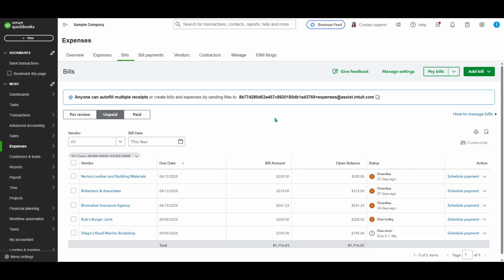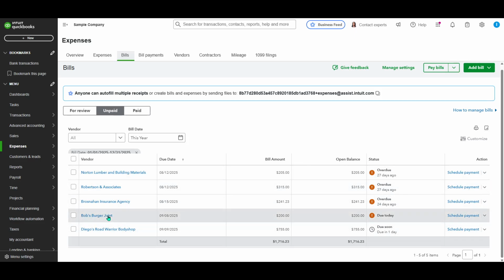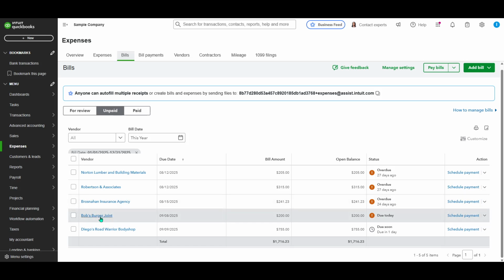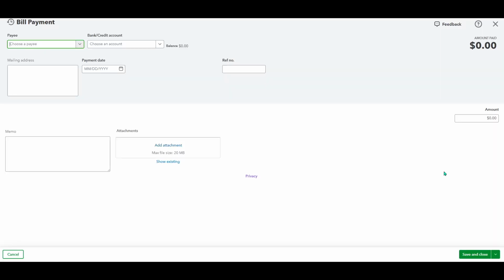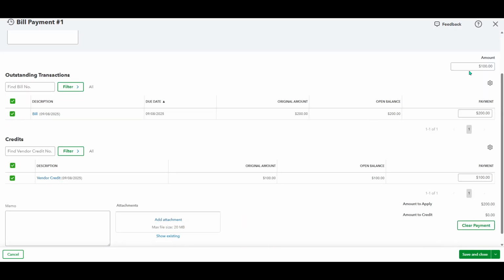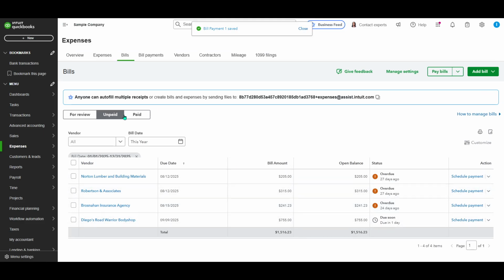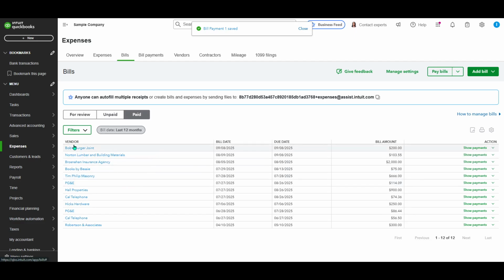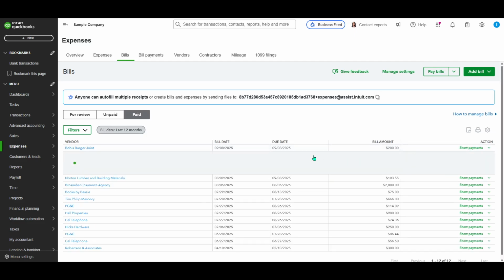How to Apply Vendor Credit in QuickBooks Online (2025 Tutorial)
Apply vendor credits in QuickBooks Online to reduce bills, adjust expenses, and keep accounts payable accurate.